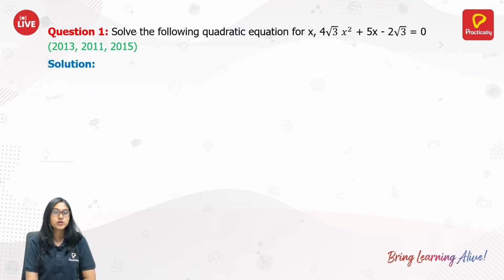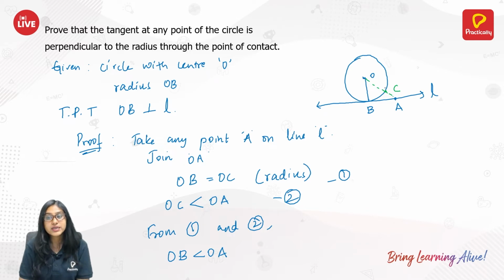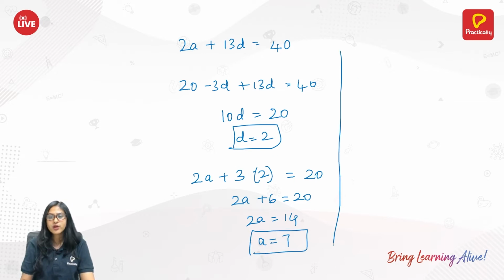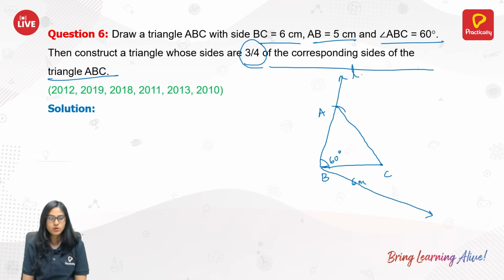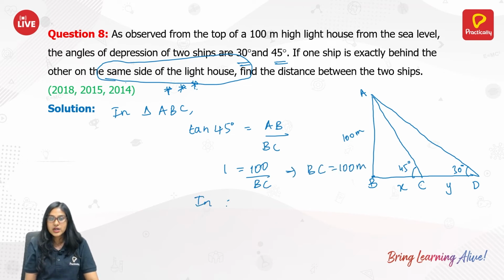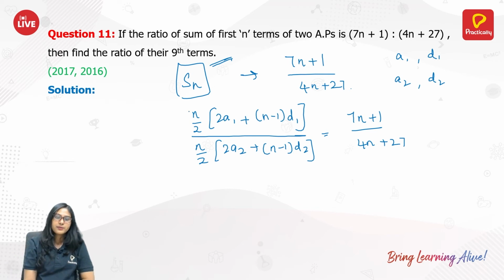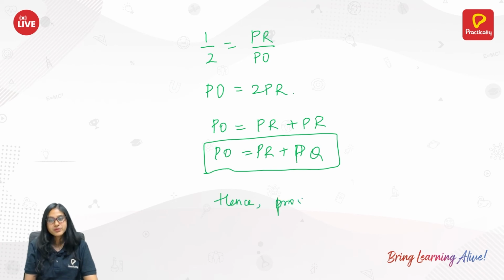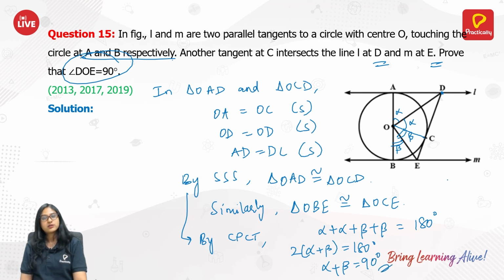15 Most repeated questions | CBSE Term 2 | Practically